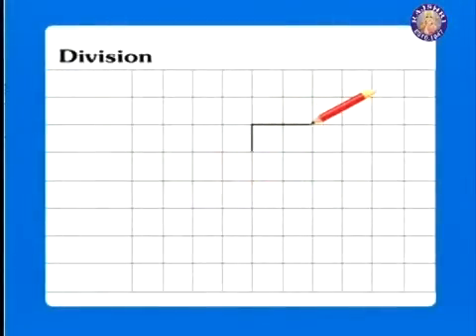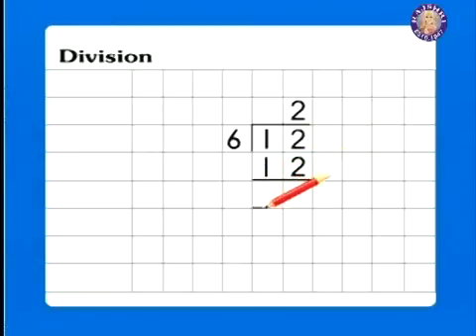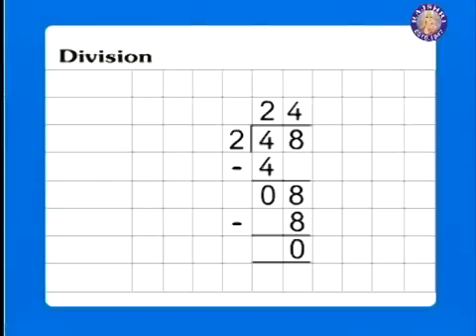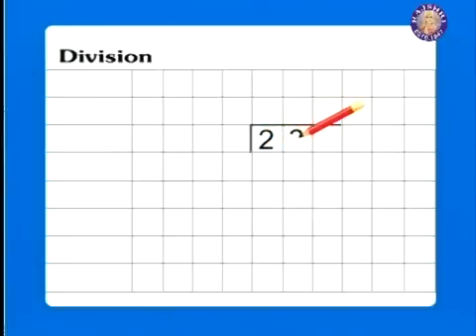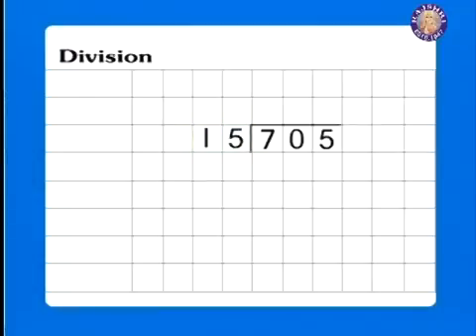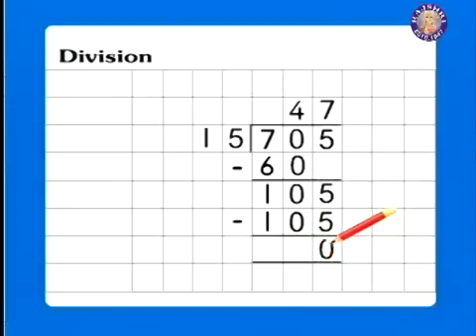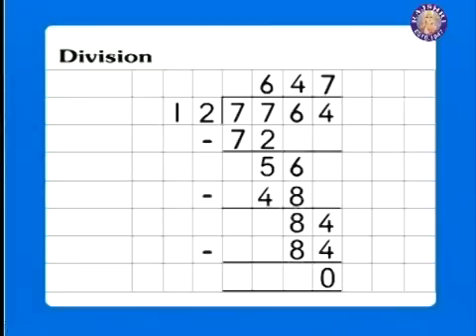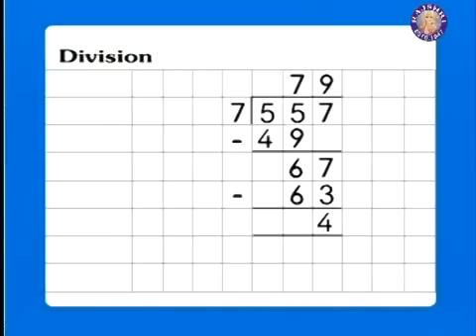Learn - Division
Simple Basic Division